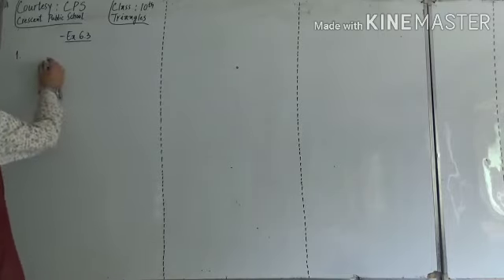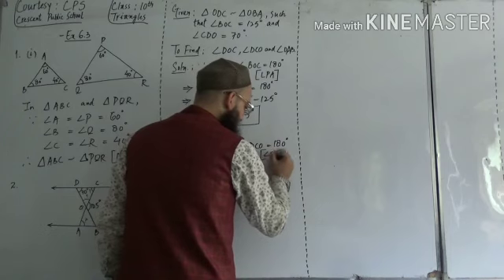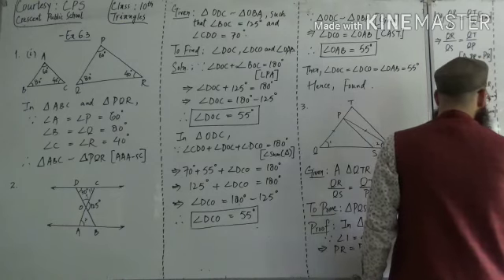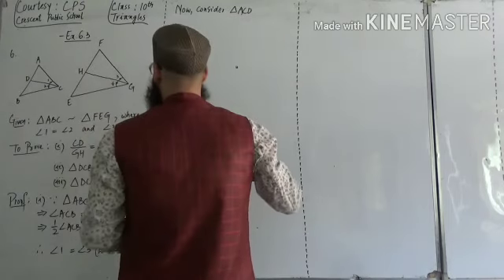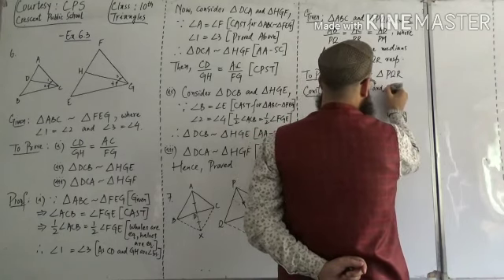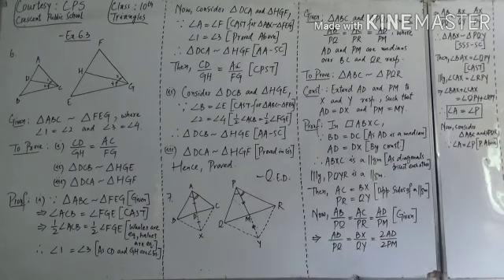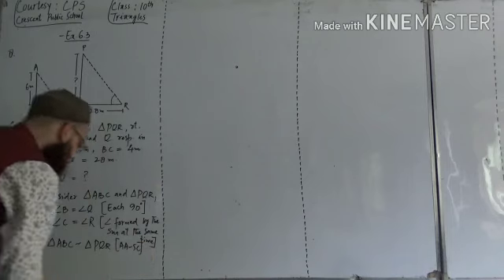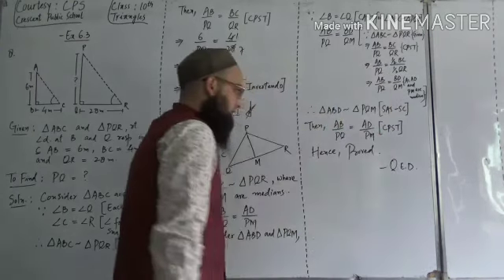Class 10th | Triangles | Exercise 6.3